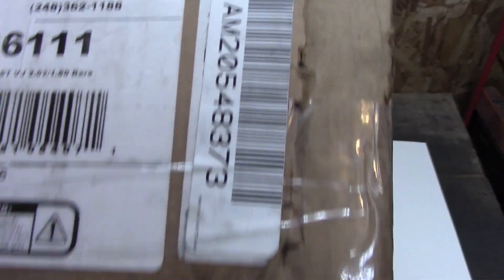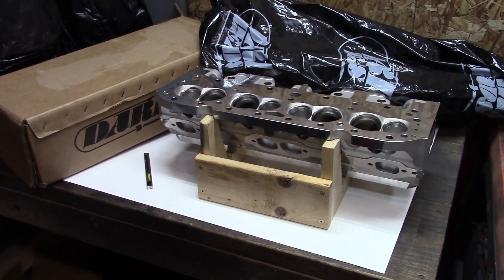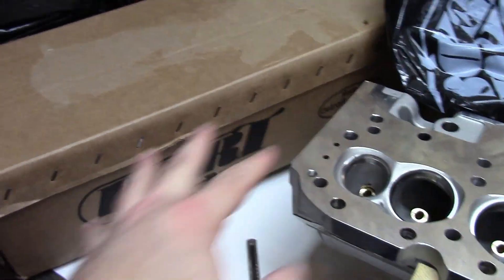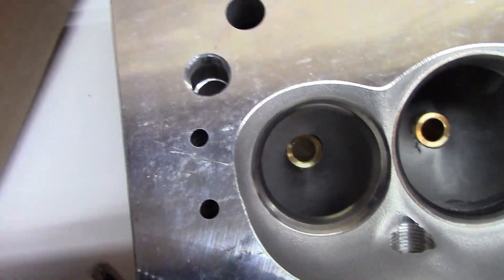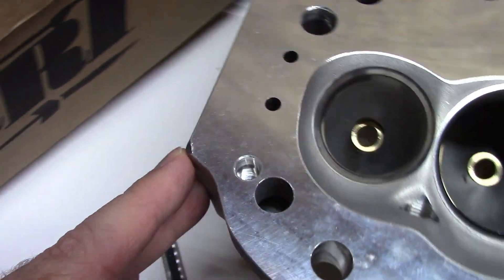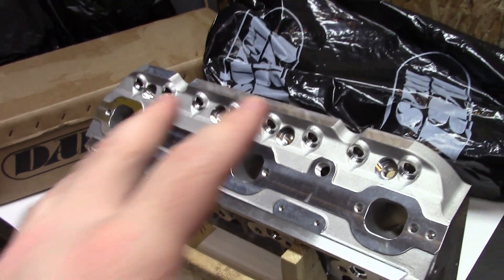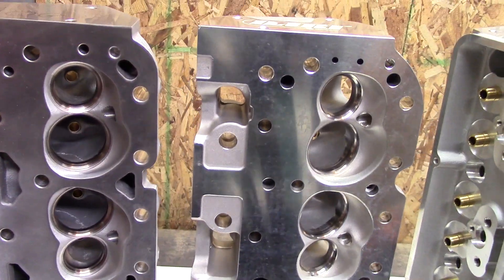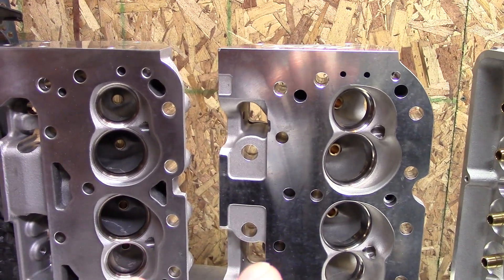New Dart SHP 180cc Again